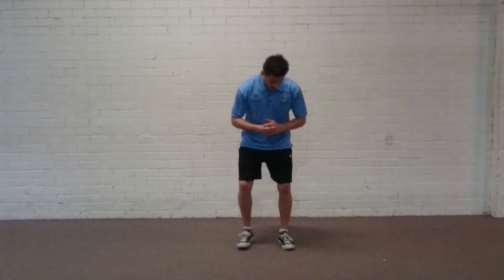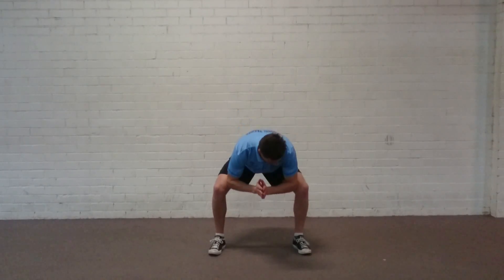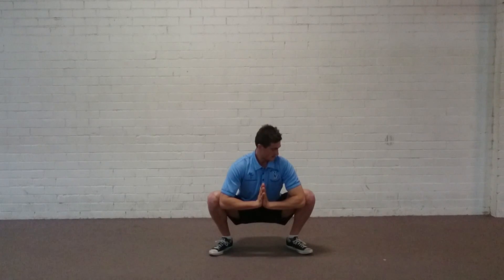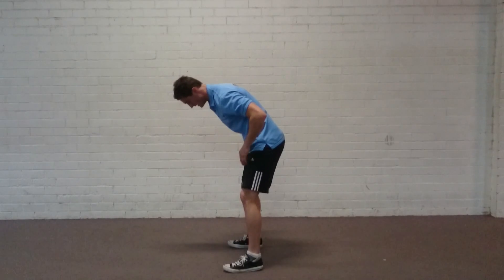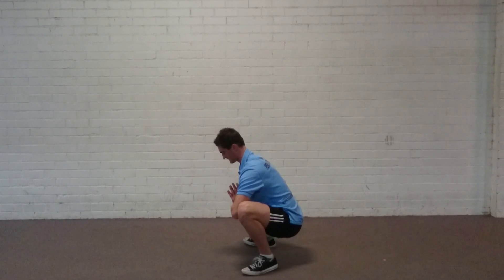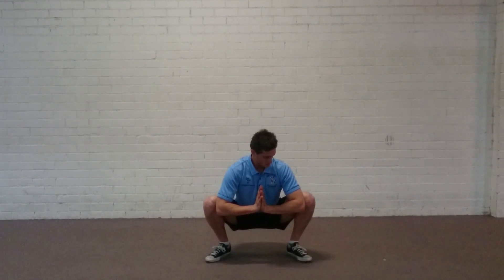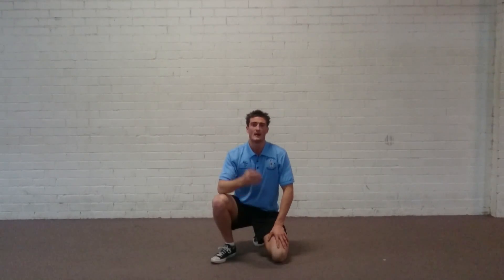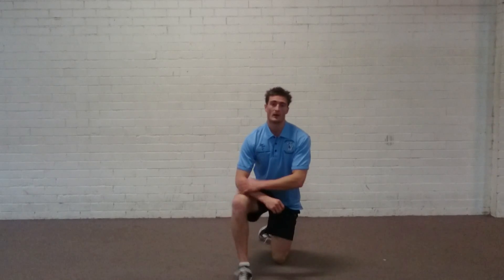Fulla Strength and Conditioning- Prayer Squat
This exercise is very useful to improve hip mobility!
Keeping your heels on the floor, pull yourself deep into a squat, and then use your elbows to press your knees outward.
A good guide is to 'hang out' in that position for 15-60 seconds!